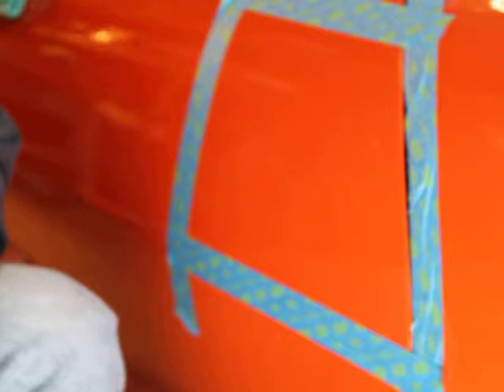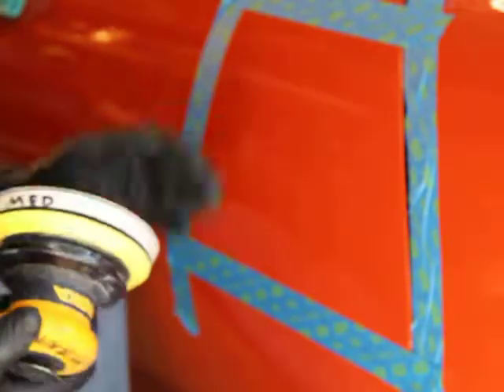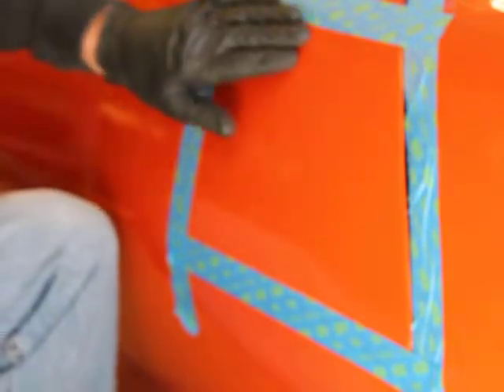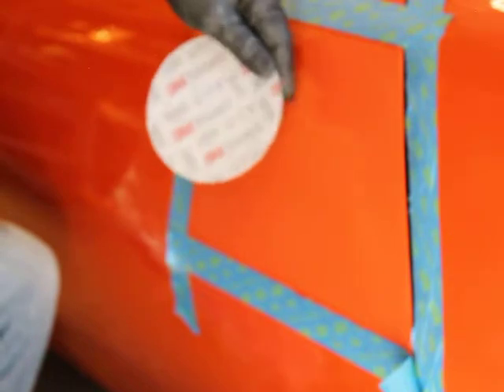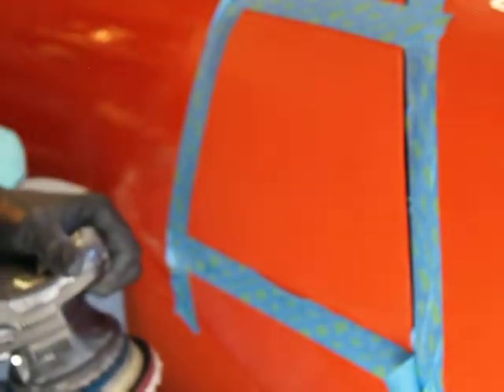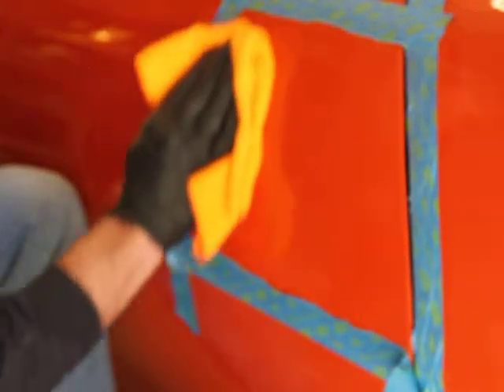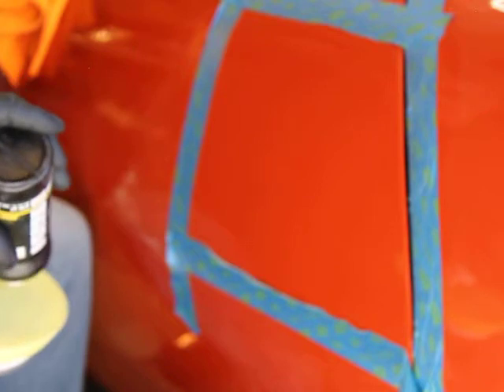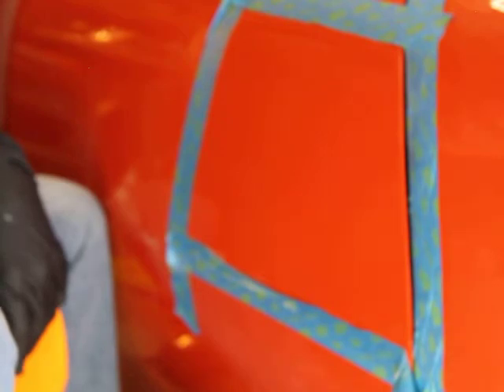Remove orange peel 3m Trizact,  cut and buff paint correction with Sonax, sorry about the end of video it was cut out